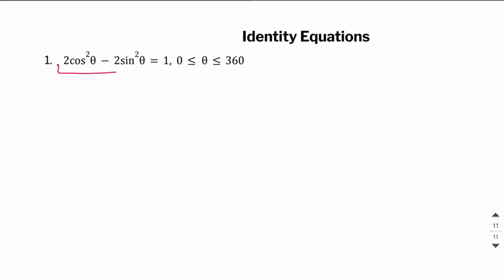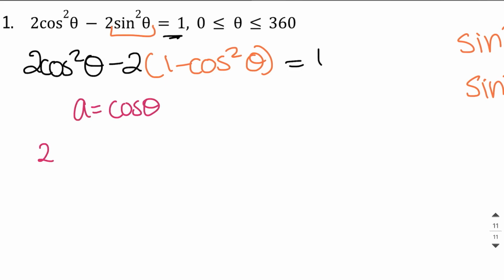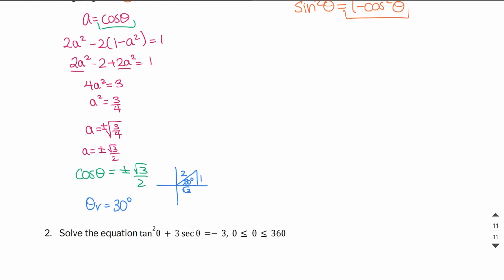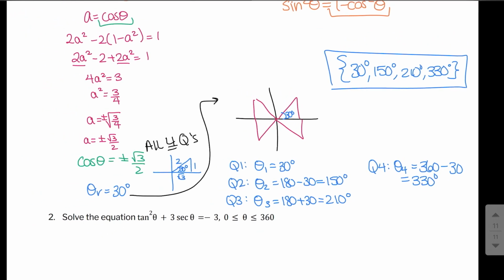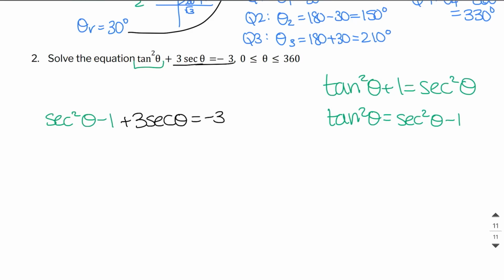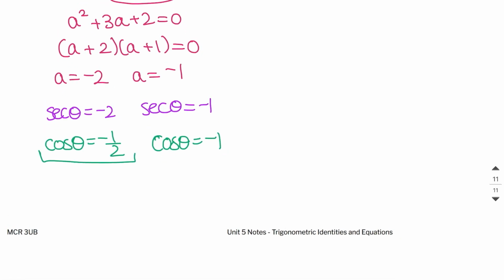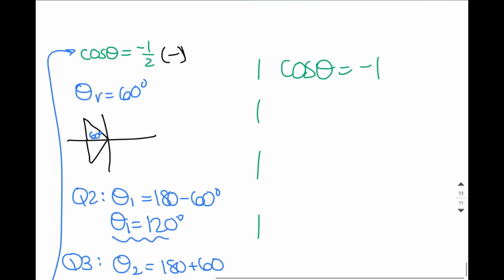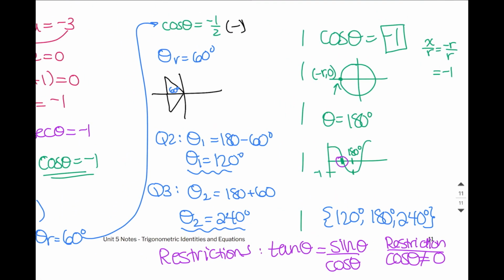Video #5.6 - Identity Equations | MCR 3UB